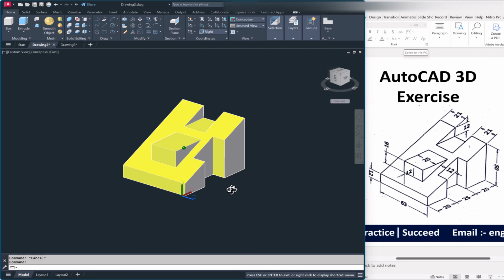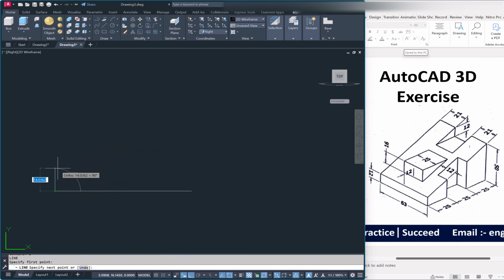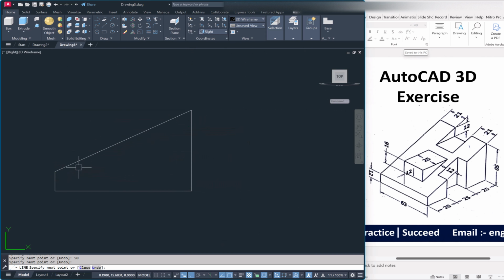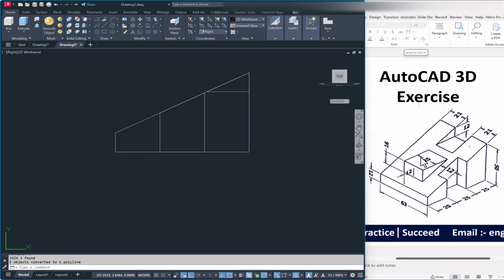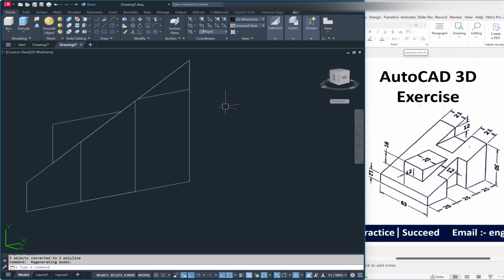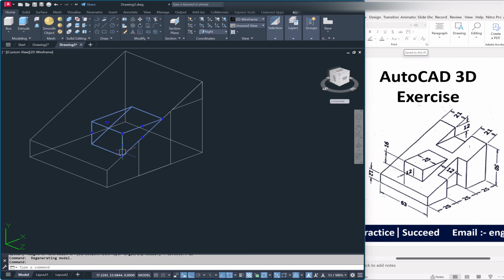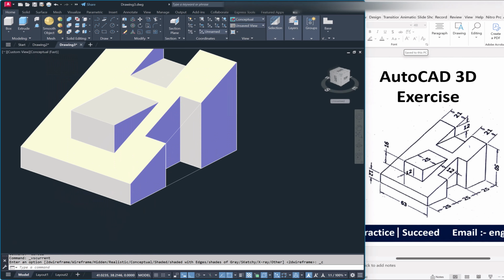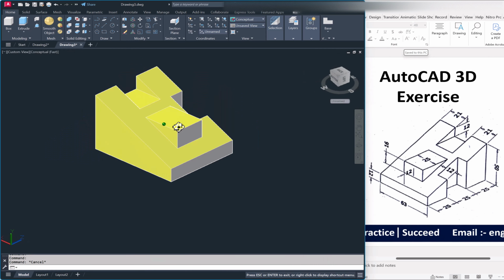AutoCAD 3D Tutorial | EXTRUDE, PRESSPULL, UNION & SUBTRACT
Learn AutoCAD 3D Modeling from the basics in this practical step-by-step tutorial. 🚀

In Part 1, we learn the essential AutoCAD 3D commands used to create and modify solid parts. The commands are demonstrated through a practical 3D modeling workflow.

📚 Commands Covered
EXTRUDE – Create 3D solid geometry from 2D profiles
PRESSPULL – Create or modify 3D geometry
SUBTRACT – Remove one solid from another
UNION – Combine multiple solids into a single 3D solid

This tutorial is useful for AutoCAD beginners, mechanical design students, engineers, CAD designers, and professionals who want to improve their AutoCAD 3D modeling skills.

✔️ Basic AutoCAD 3D solid modeling workflow
✔️ Understanding essential 3D commands
✔️ Creating and modifying solid geometry
✔️ Combining and removing solid features
✔️ Building practical 3D parts step by step

👉 Follow the series for more AutoCAD 3D commands, exercises, modeling techniques, and practical CAD projects.